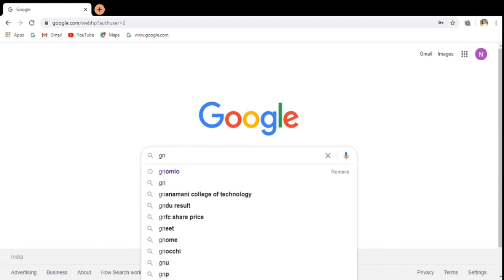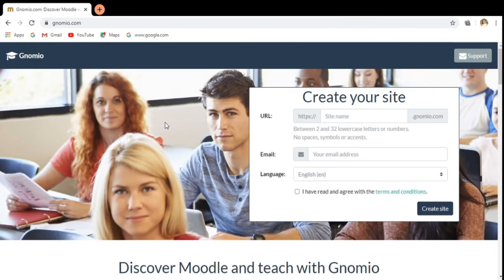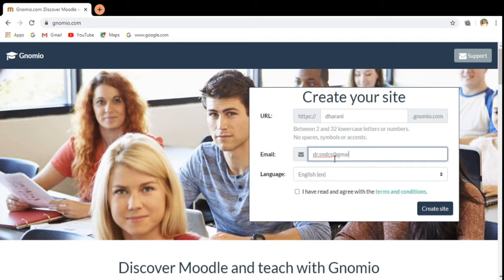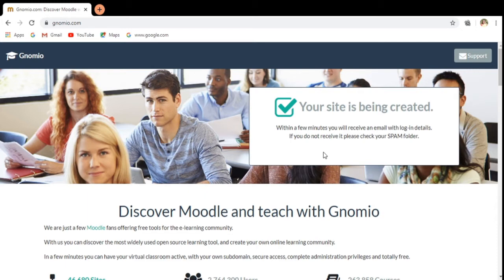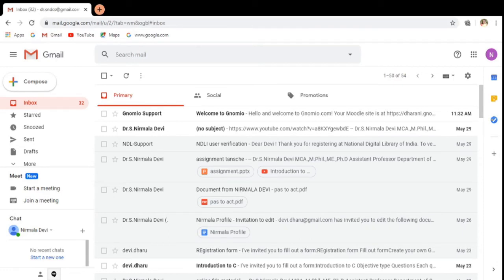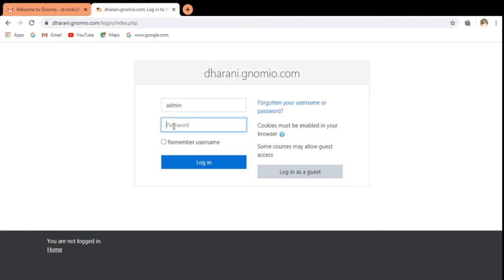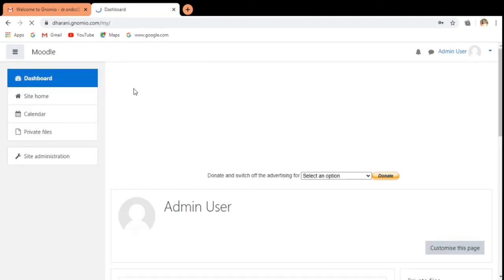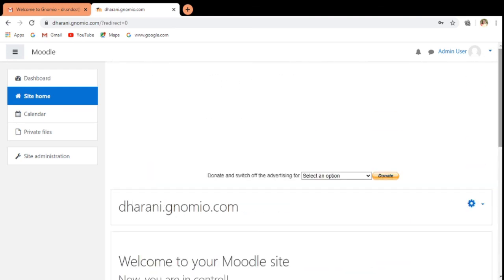Gnomio Site Creation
There were various LMS (Learning Management System) available. It is a platform through which the teacher and student interact through internet. Gnomio is a moodle platform from where the teacher can provide materials, give assignments, conducts online tests etc. Gnomio is a free software.